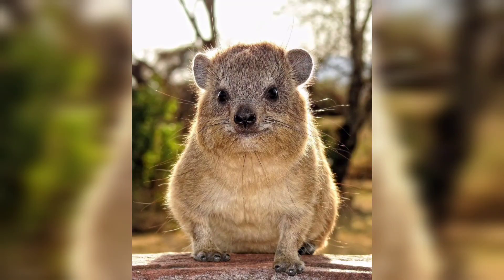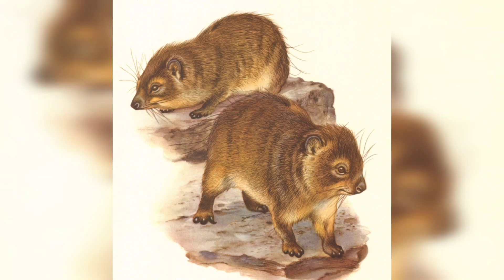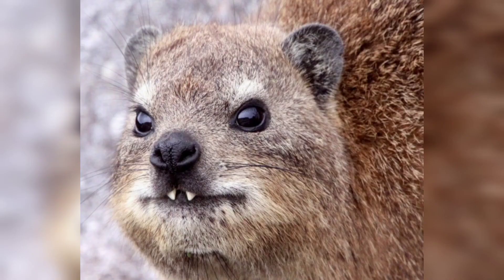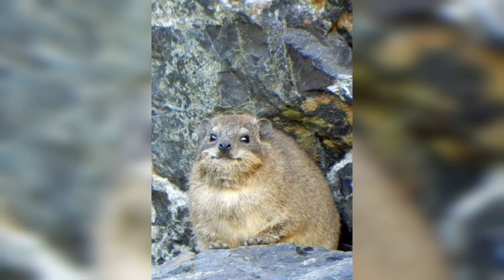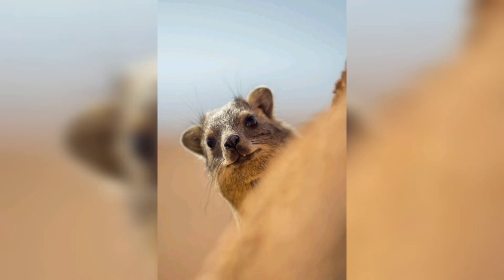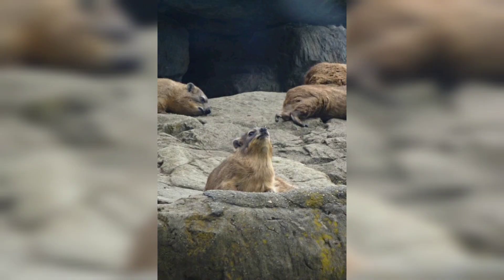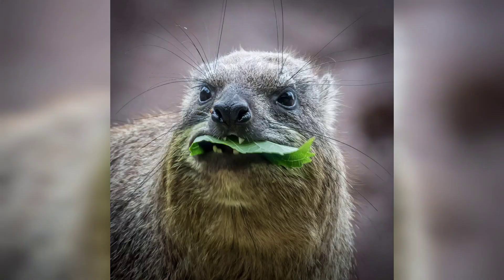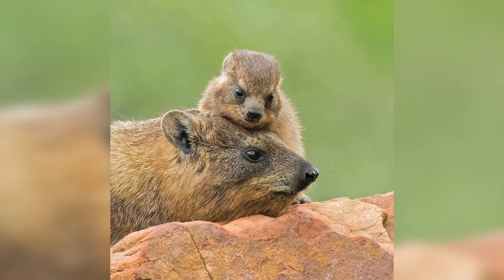Introduction to Hyrax | An Overview of Hyrax Unique Features | Htrax Habitats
In this video, we take a close look at hyraxes, fascinating small mammals with unique features. From their size and dental adaptations to their climbing abilities and keen senses, hyraxes stand out in the animal kingdom. We explore their social behavior, their sunbathing habits, and their communication methods. Discover the diverse habitats they inhabit and their remarkable adaptability. Join us as we unravel the captivating world of hyraxes in this introduction to their extraordinary features.

This channel is for interesting videos about the domestic and non domestic animals.